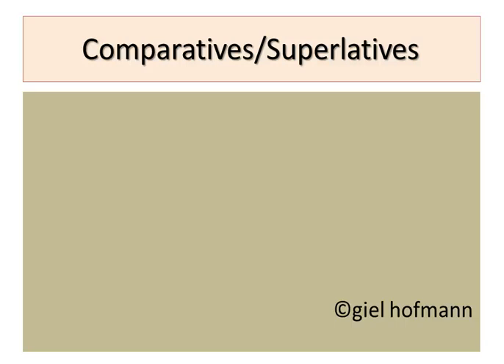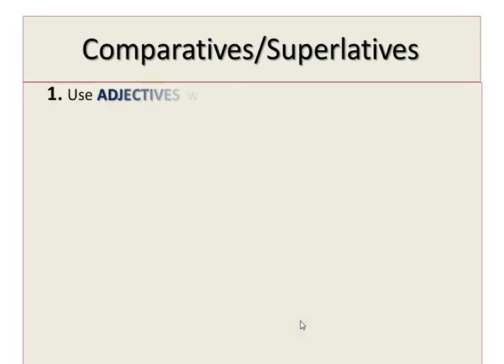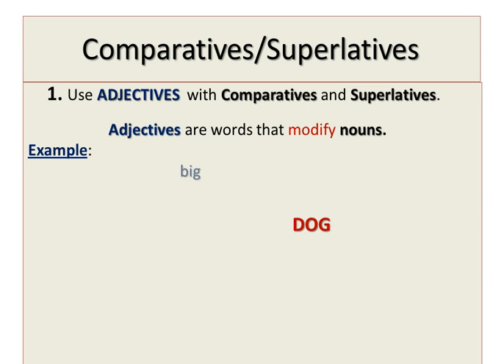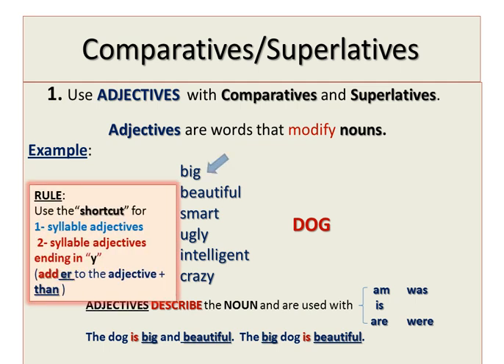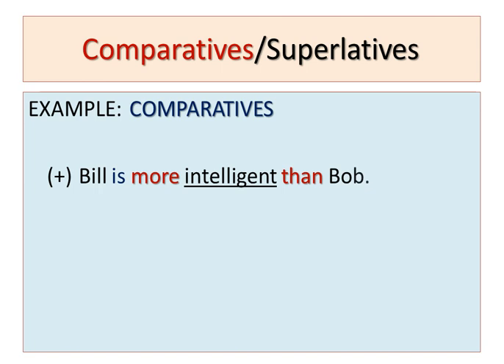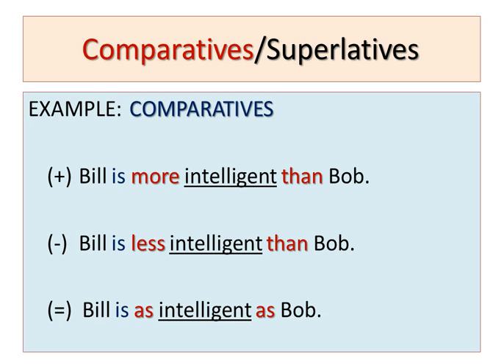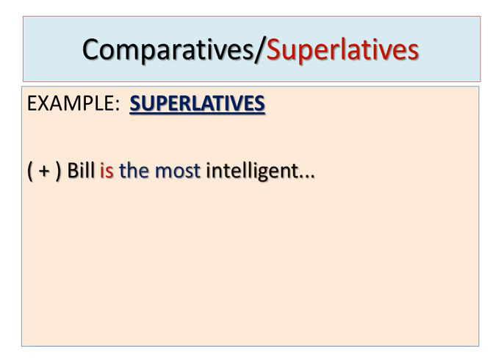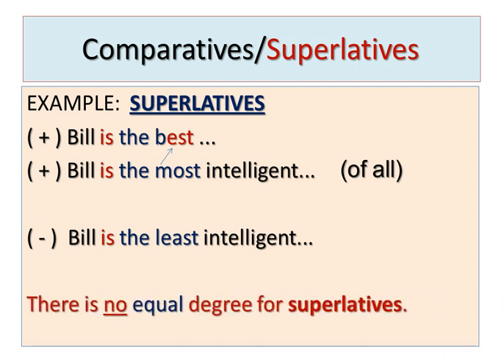Adjectives with Comparatives and Superlatives